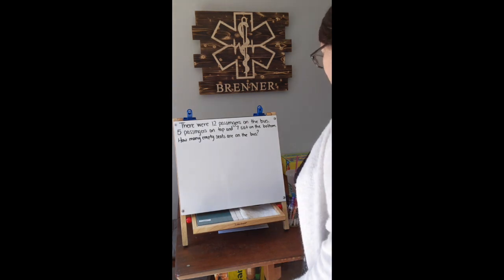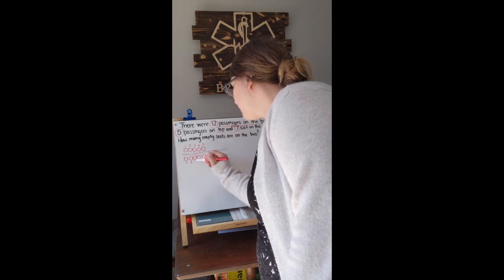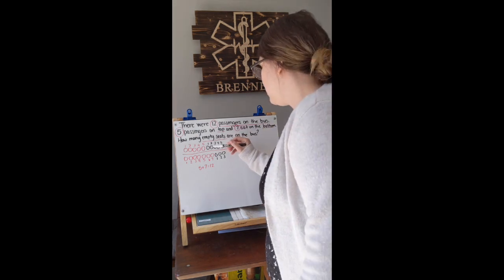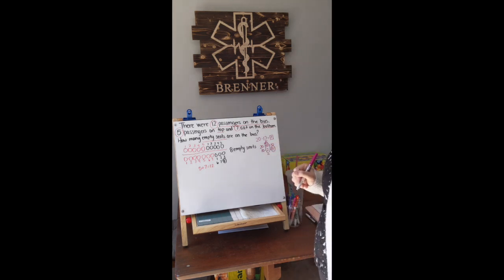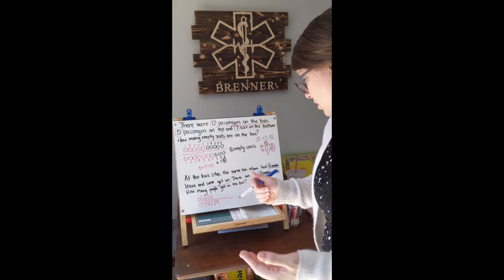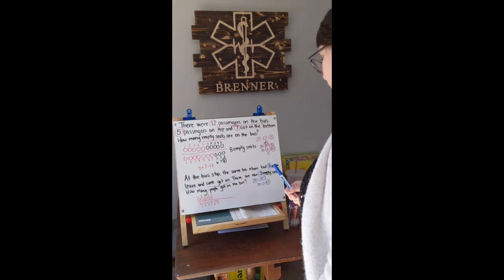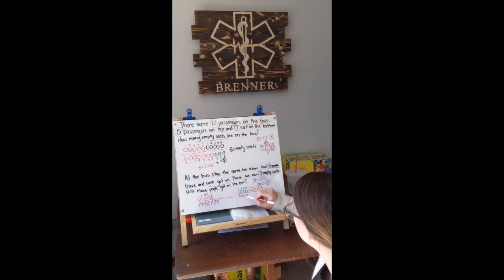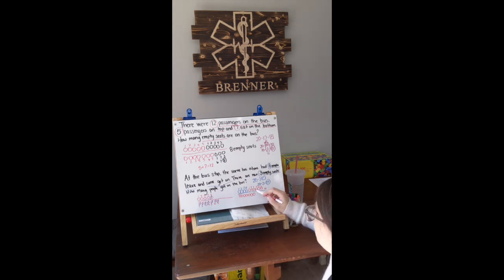Remote Learning Week 2 Day 4 Practice Problem 1